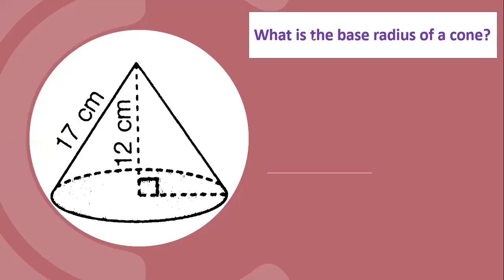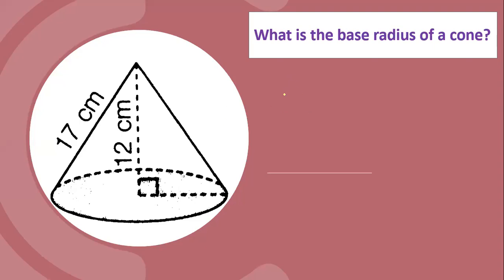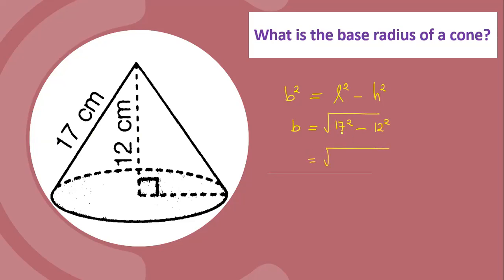The base radius of a cone.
How to calculate base radius of a cone.